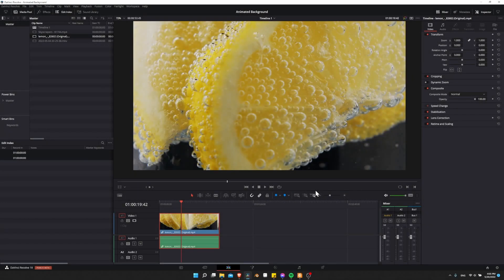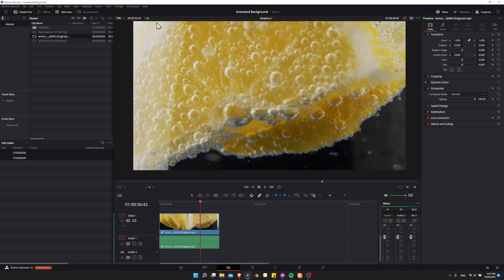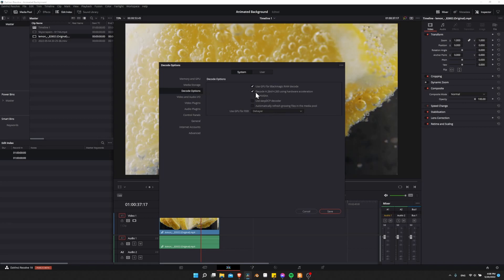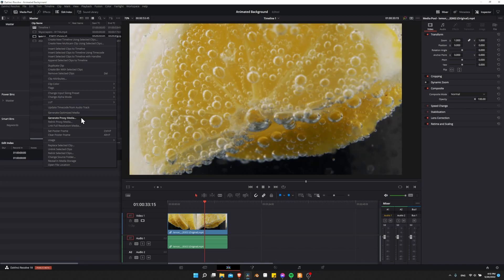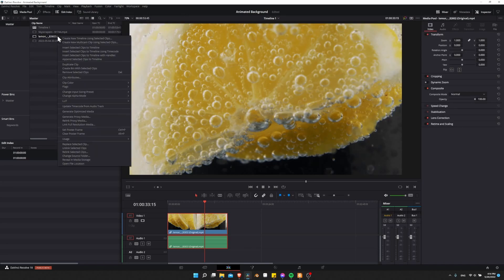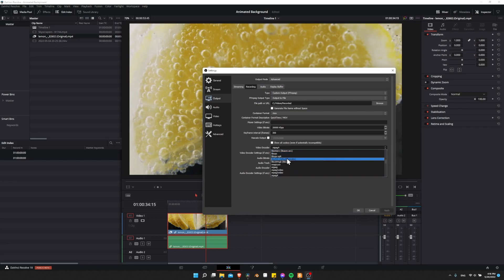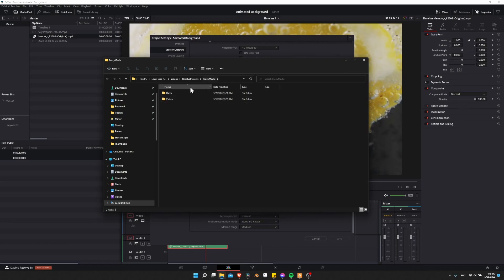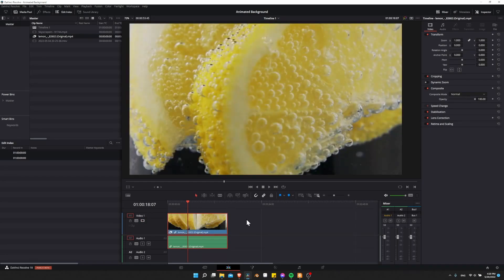How to Fix Slow Video Playback and Performance Issues in DaVinci Resolve 18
All the tips I know to make videos playback faster and smoother in the edit Timeline for DaVinci Resolve 18. Really essential for slow computers or editing in 4k or higher resolution in Resolve.

00:00 - What to Expect
00:27 - Timeline Proxy Resolution
00:57 - Video Card Optimization Settings
02:16 - Generate Proxy Media / Optimized Media
04:09 - Recording OBS as Optimized ProRes Format
05:21 - Proxy Media Location
06:11 - Hiding Video Playback
06:34 - Wrapup